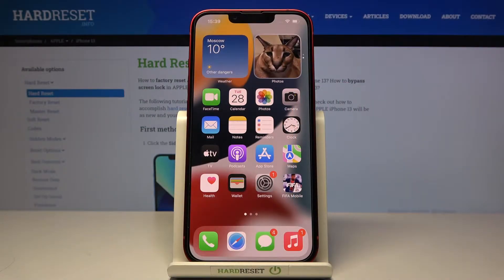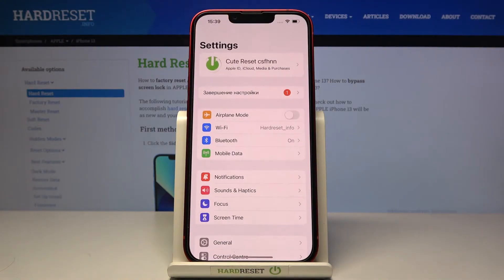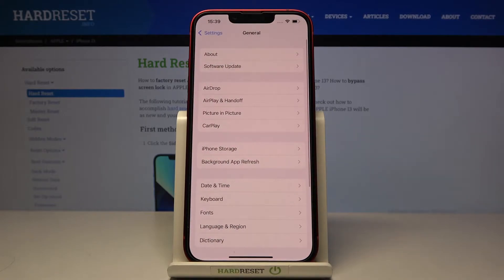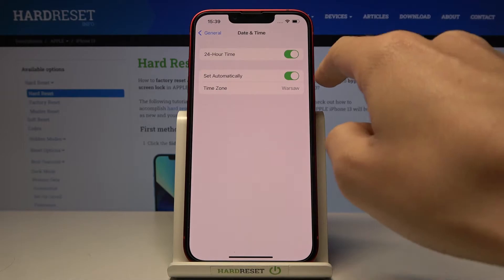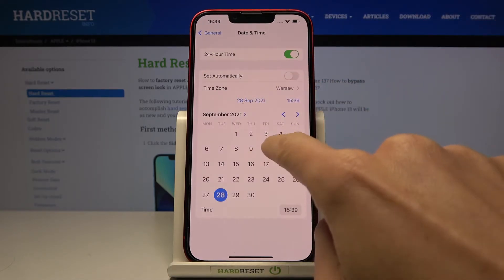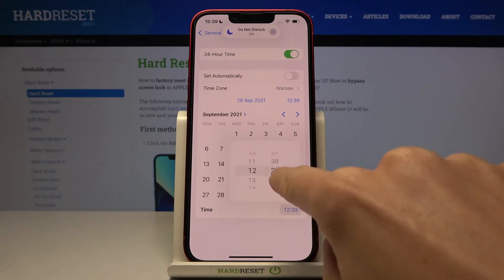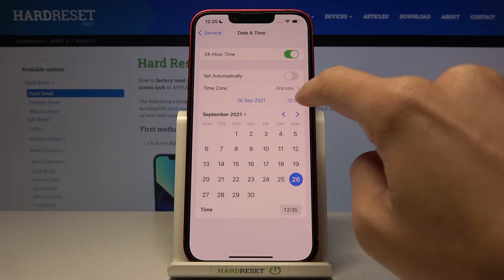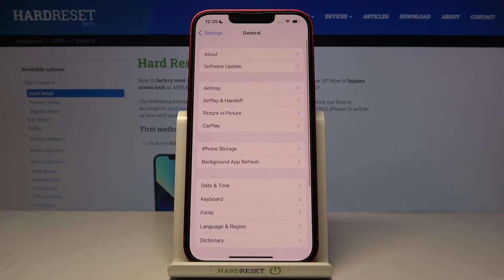How to Change Date and Time in iPhone 13 - Personalize Timezone in iOS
Let's find out how to change date and time in iPhone 13. Today we’d like to show you how easily find proper system settings and how to manage date and time in iPhone 13. Press play, check how to manage timezone in APPLE and change it whenever needed. Let's uccessfully manage time settings in iPhone.

How to set up Date & Time on iPhone 13? How to set up Time on iPhone 13? How to change Date on iPhone 13? How to set up Time zone on iPhone 13? How to change Time on iPhone 13? How to automatically set up Time on iPhone 13?